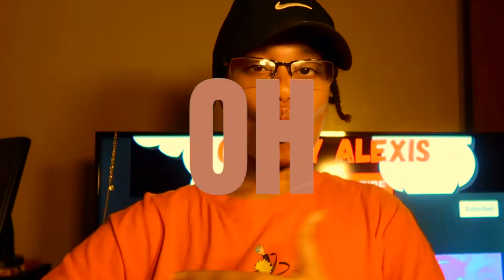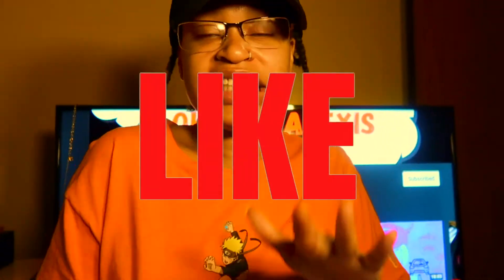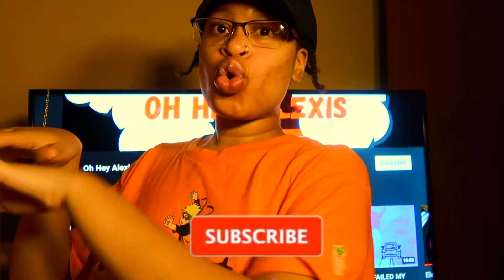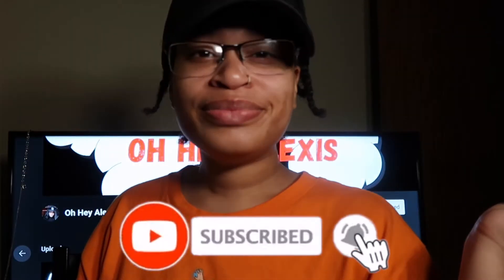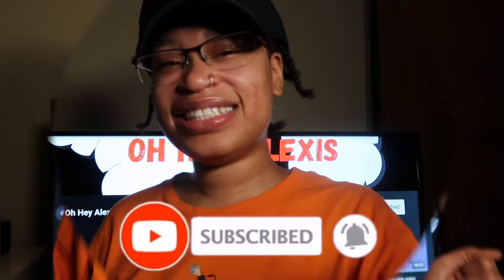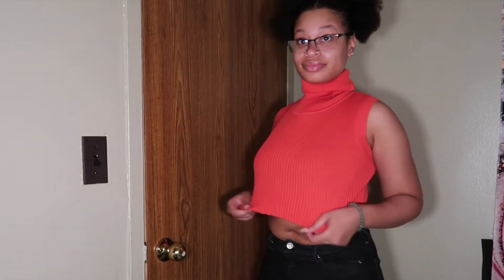SHOP CIDER MINI TRY ON HAUL | Oh Hey Alexis💋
Short mini Try On Haul Ft. ShopCIDER. It wasn't much guys but I'm excited to do more try on hauls in the future. If you have any clothing websites you think I should look into let me know down below.

I COULDN'T  FIND THE OTHER TOPS I WAS WEARING IN THIS VIDEO THEY PROBABLY GOING TO RESTOCK BY THE TIME YOU RAED THIS‼️